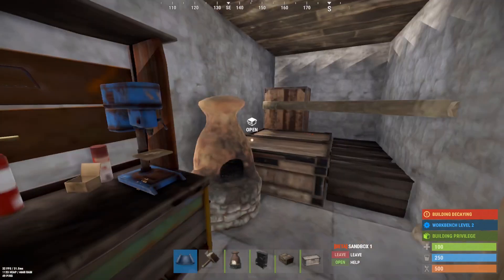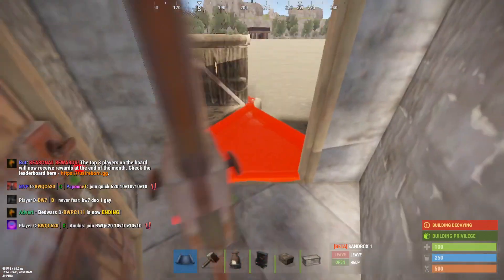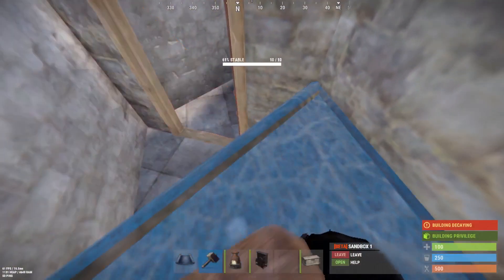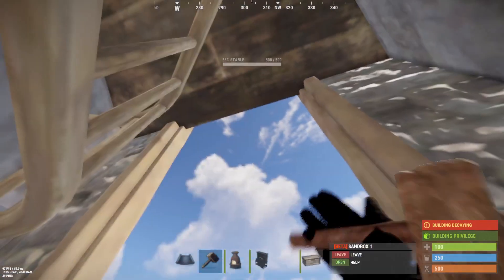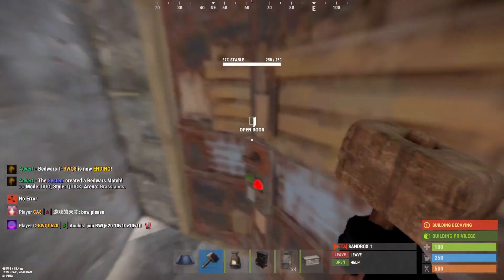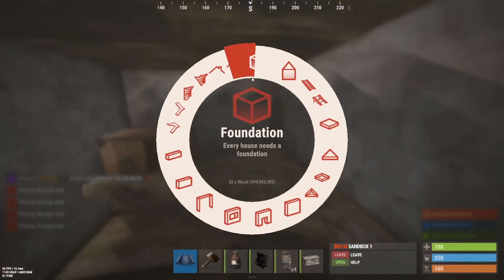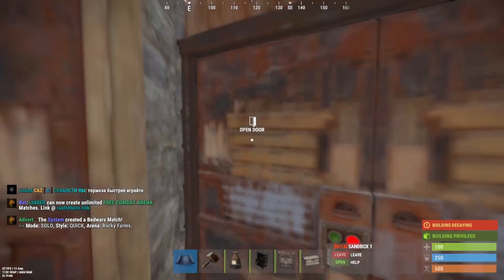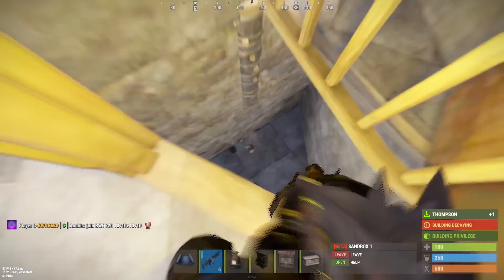how to make a bunker out of a 2x1|new meta|best bunker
tired of your cozy 2x1 getting raided? well i have made the perfect bunker for your base so that those pesky raiders wont get to your core so easy.
The spiral staircase is the new meta for building bunkers for small bases like the 2x1